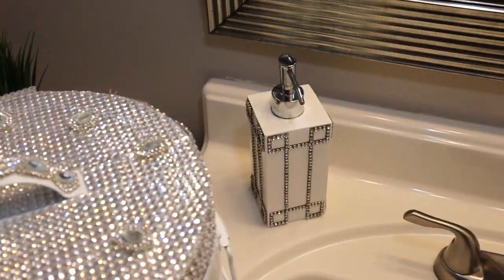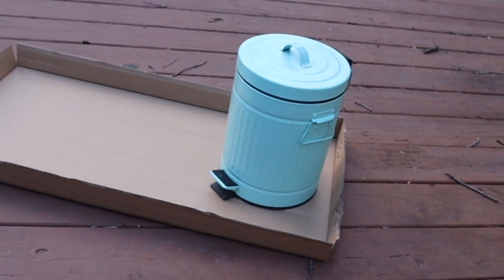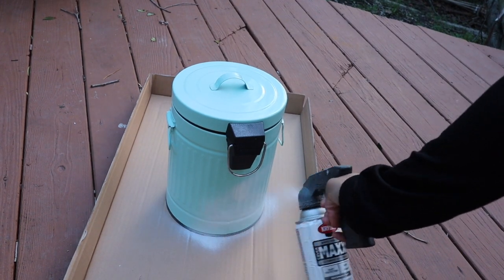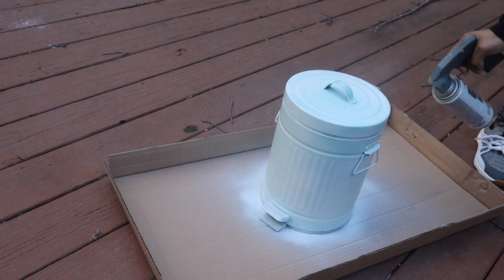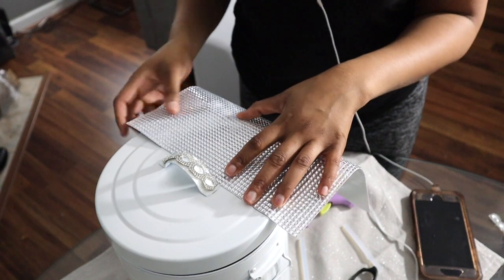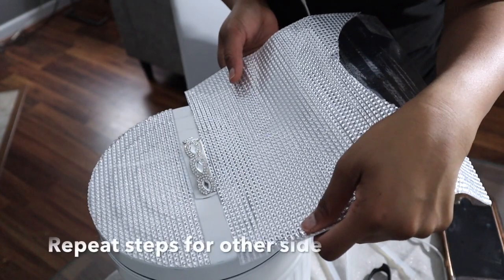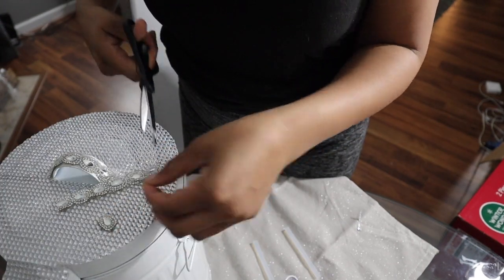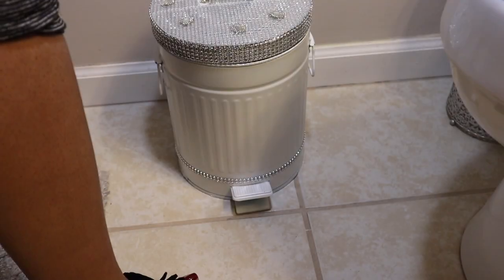OMG! Let's Make a Bling Bathroom Trashcan! 💎DIY Tutorial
WHAT YOU NEED:
-Bling Roll (You can get at Hobby Lobby, Michaels, & sometimes Dollar Tree)
-Sharp Scissors!
-Hot glue gun
-Krylon White spray paint
-Spray gun top (Home Depot, Lowes, or Michael's)